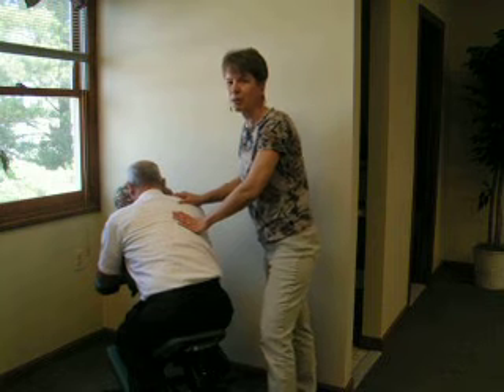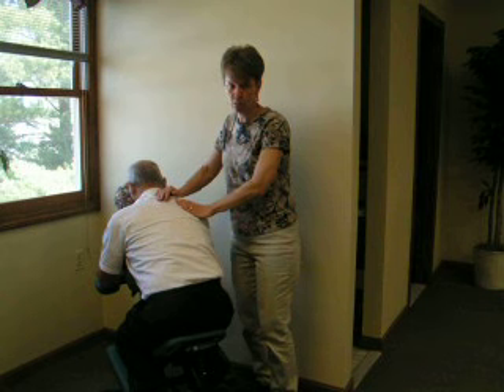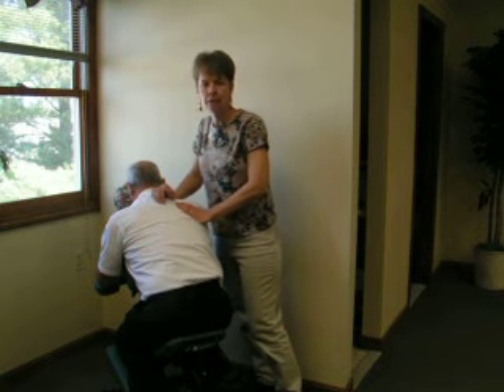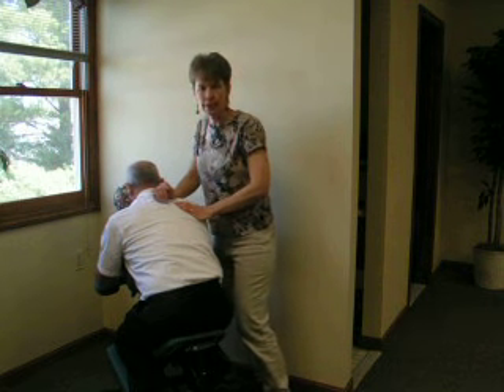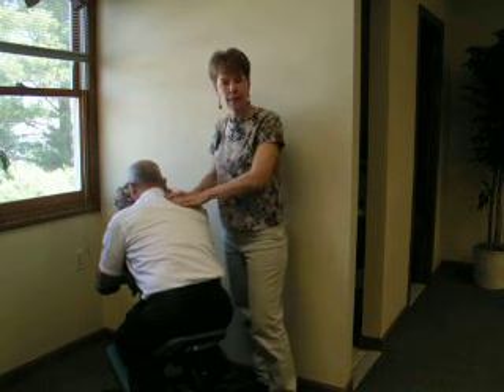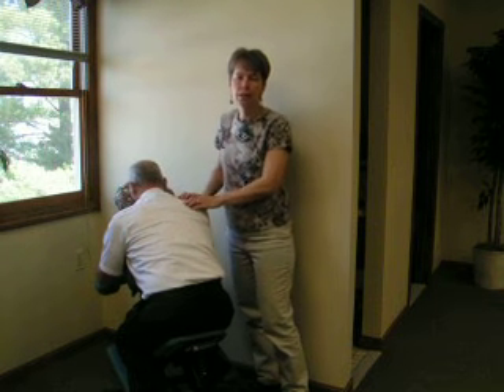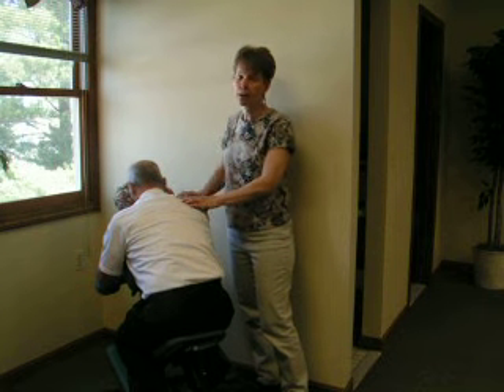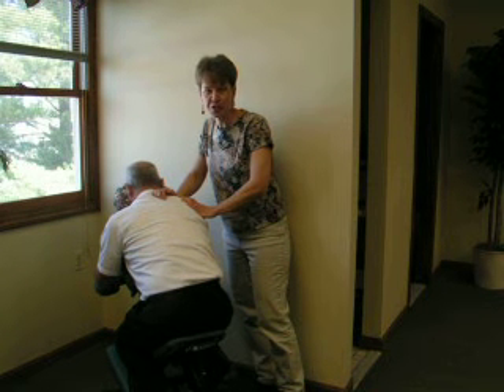Chair massage workshop video